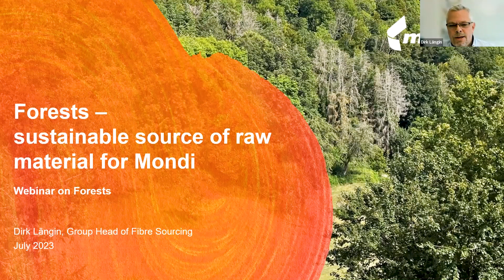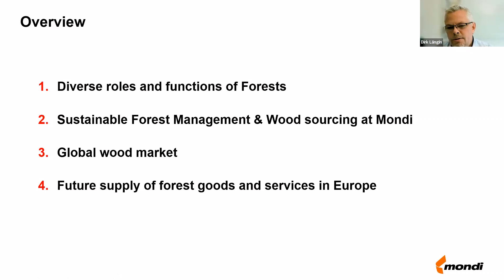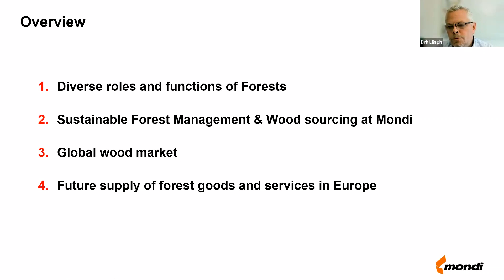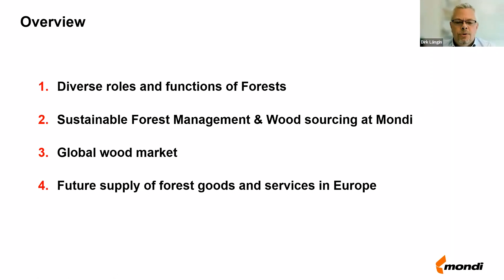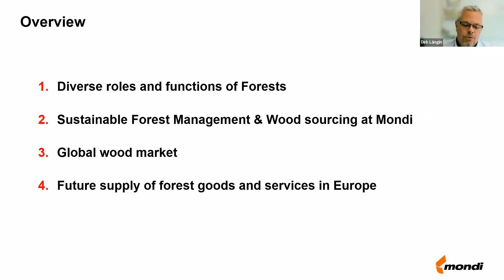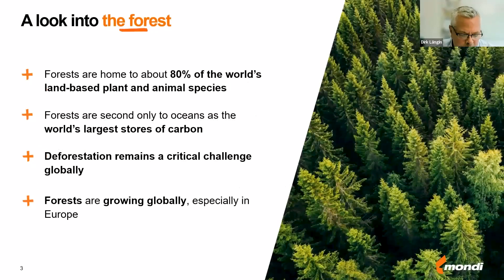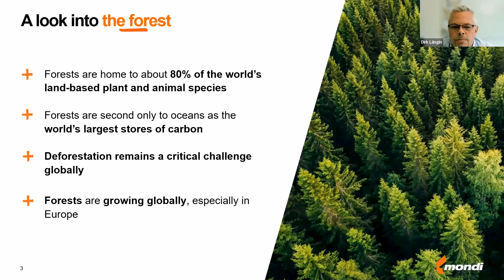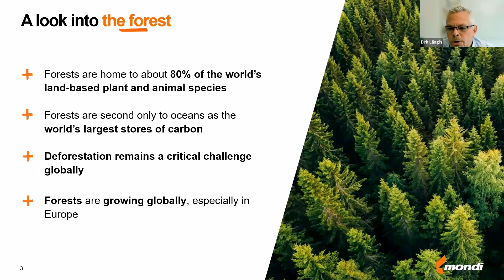Orange Board webinar "Forests - sustainable source of raw material for Mondi"